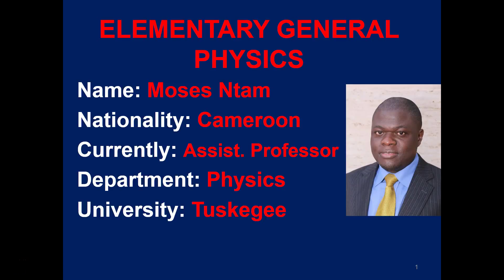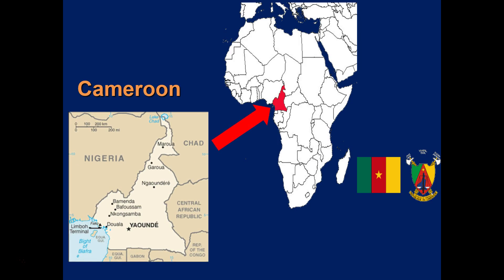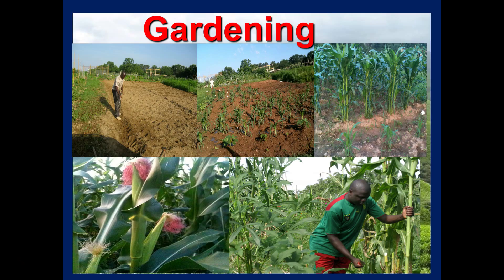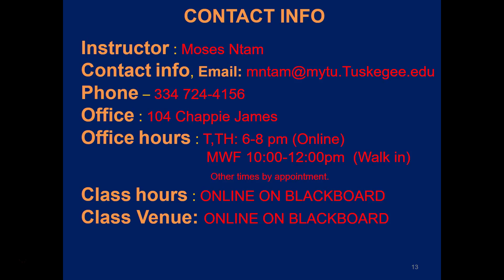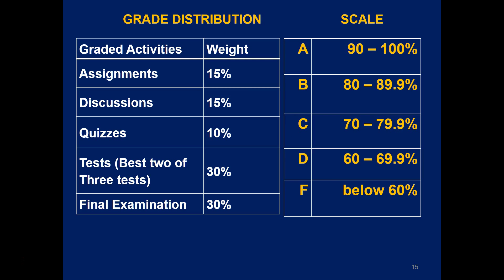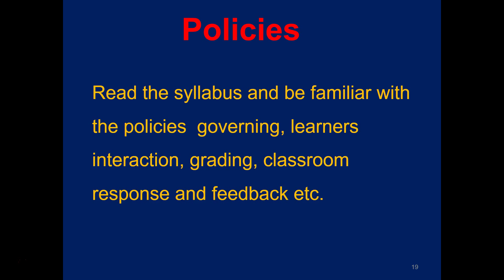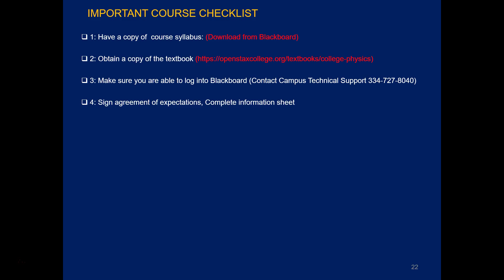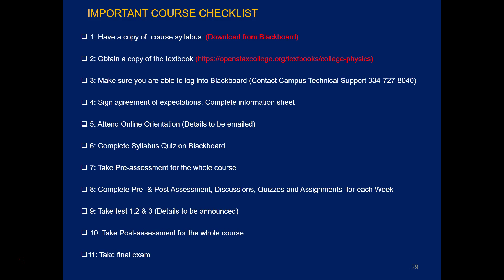WELCOME TO ELEMENTARY GENERAL PHYSICS ONLINE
Welcome Message to Elementary General Physics Online Learners